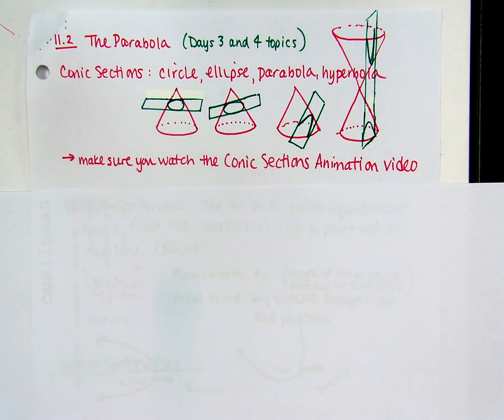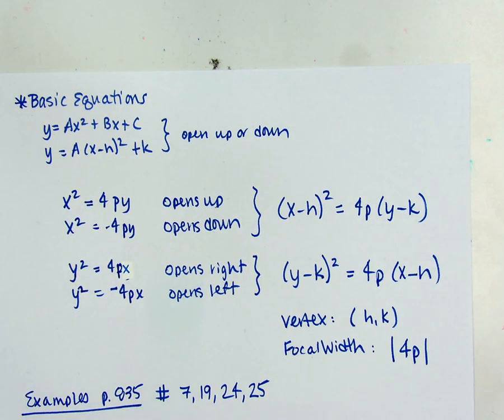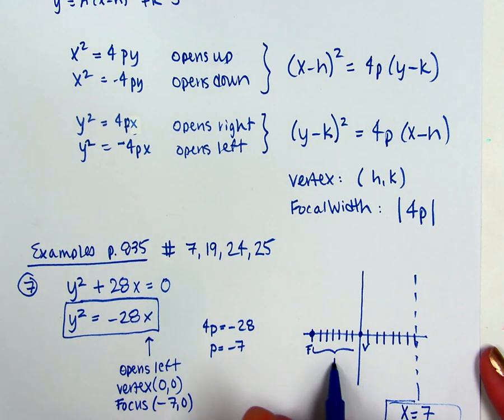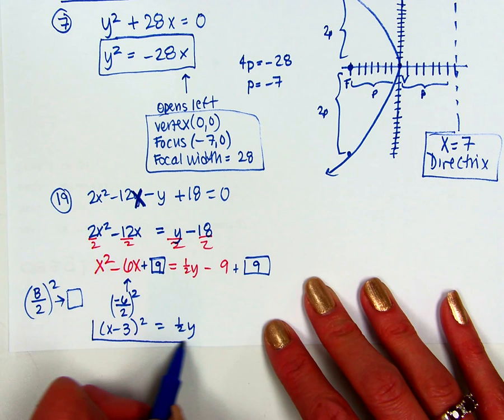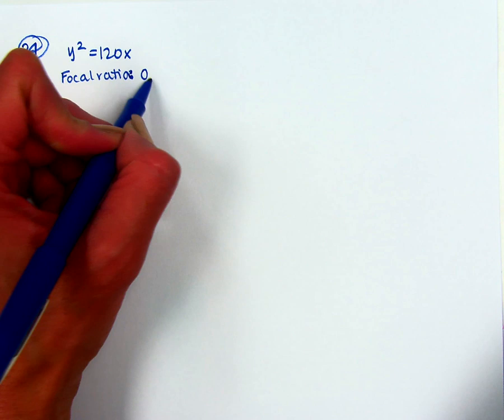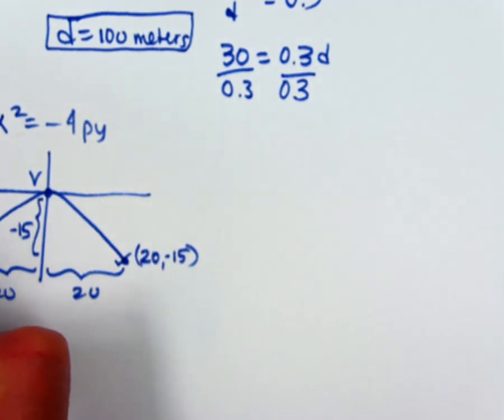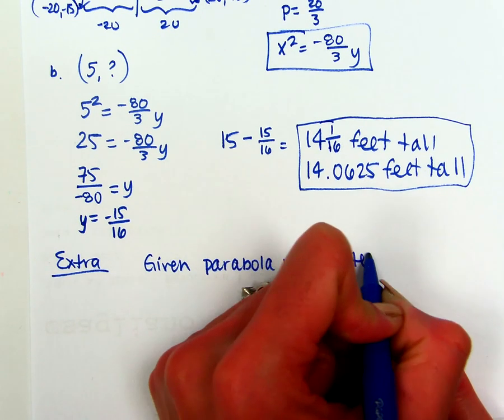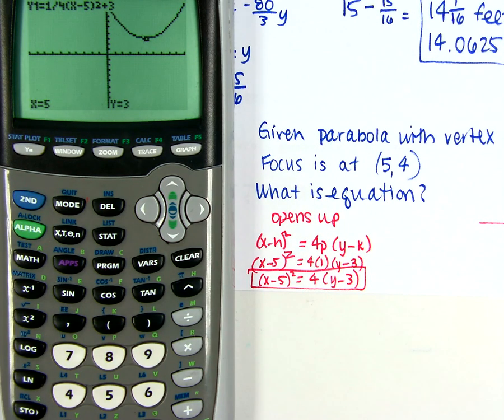Old HPC 12 2 Video Notes 1617